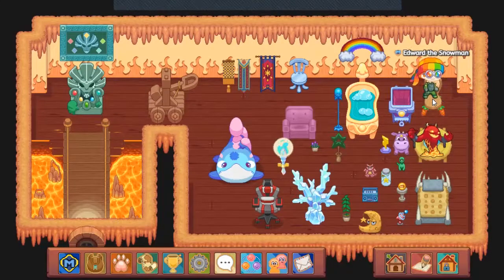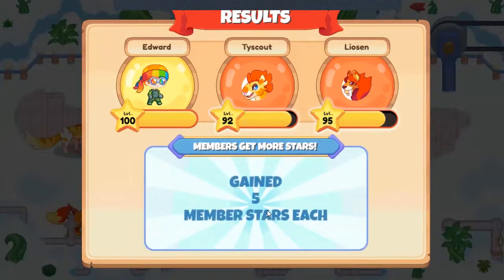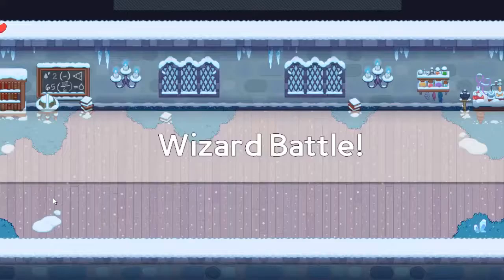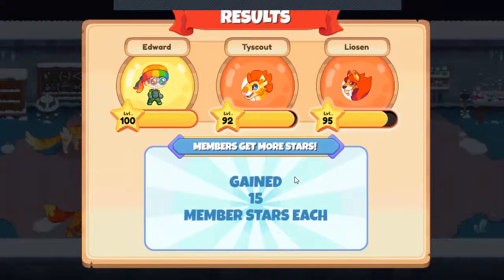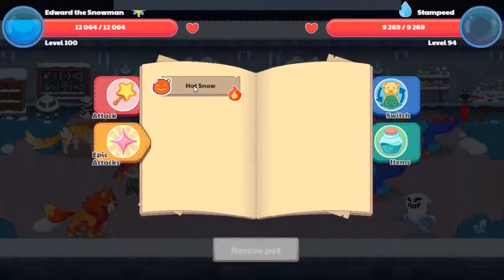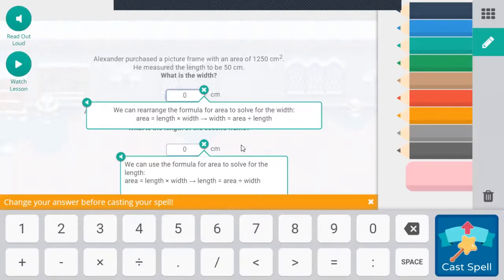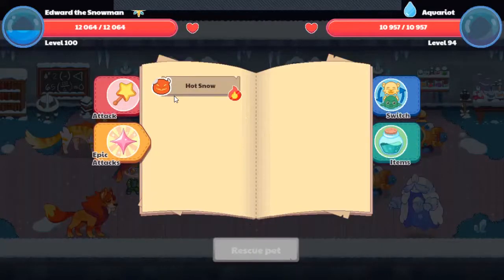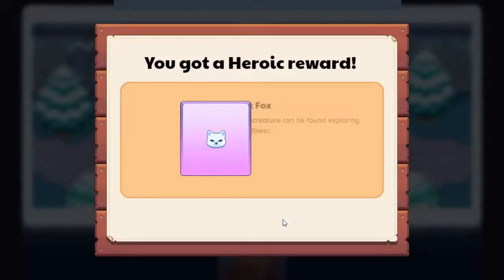Getting the Arctic Fox In Prodigy!